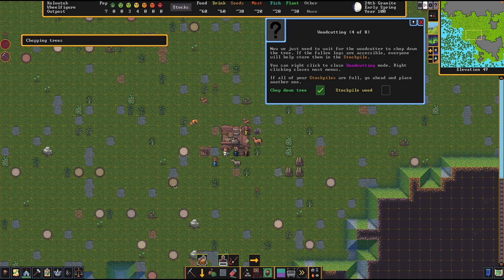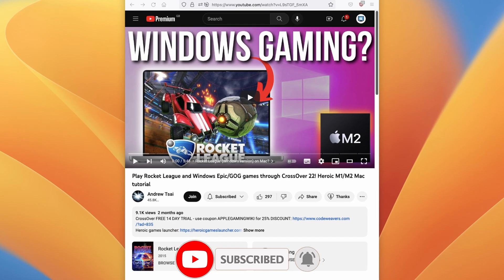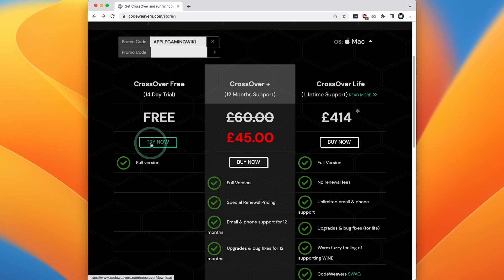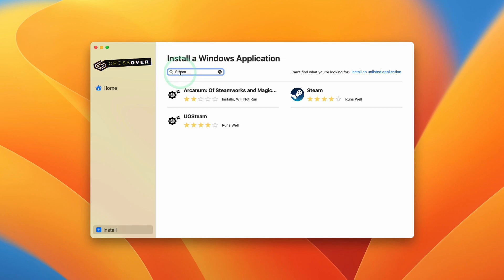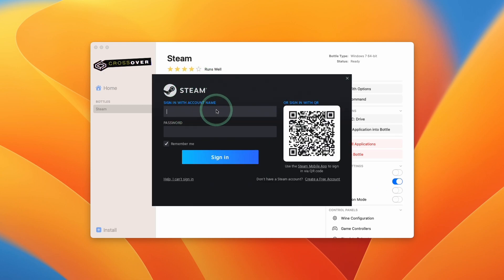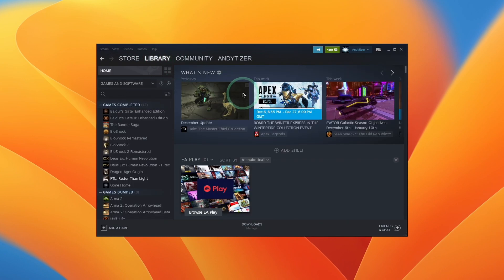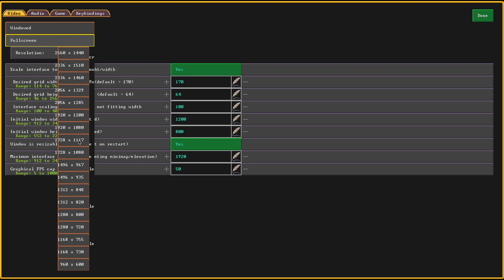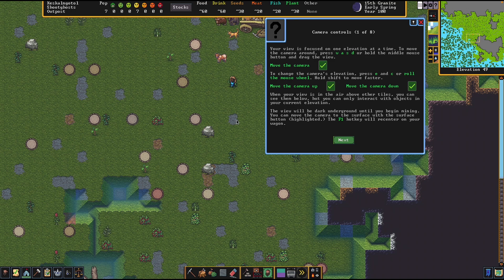How to run Dwarf Fortress (Steam) full release on macOS (M1 Mac)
Quick video showing how to run Dwarf Fortress (Steam) on a Mac!

► My Recording Setup:
►► My equipment: